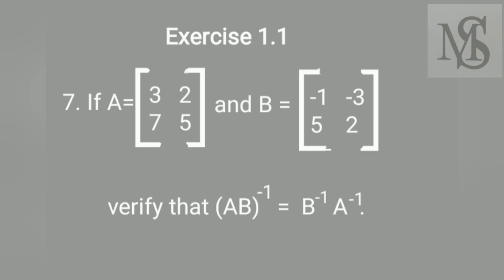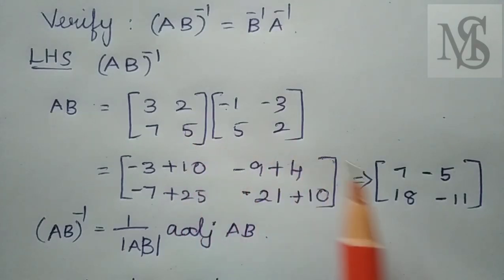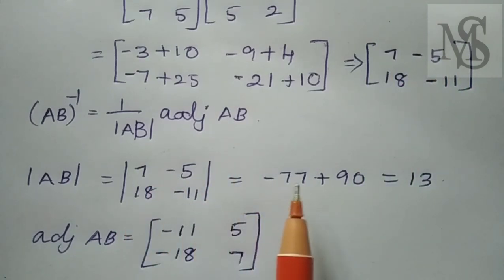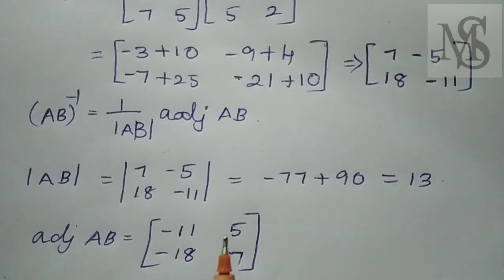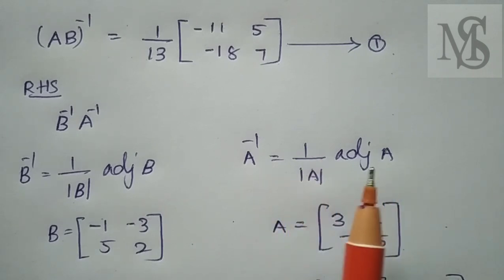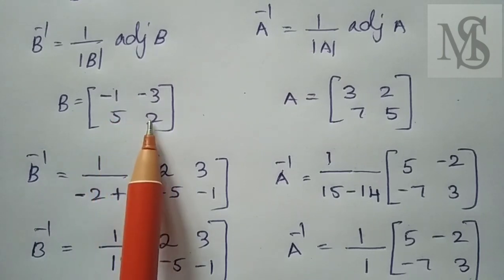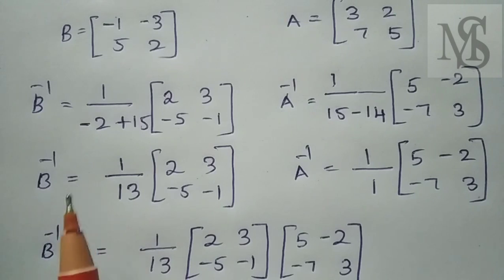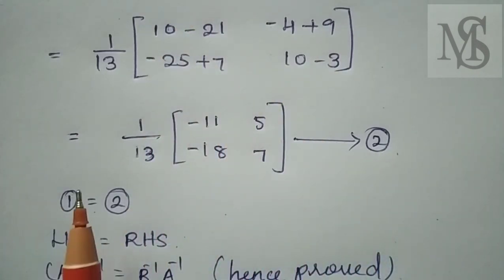TN-SCERT-12th Maths - Chapter1 (Exercise 1.1) Q.no.7